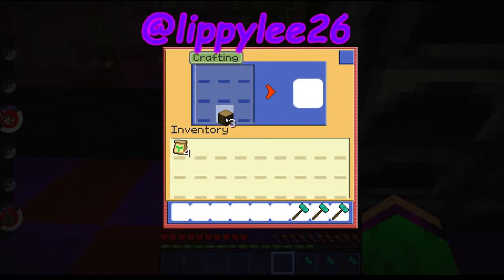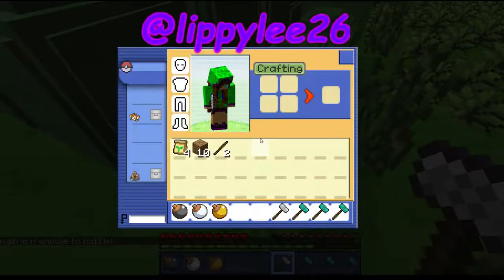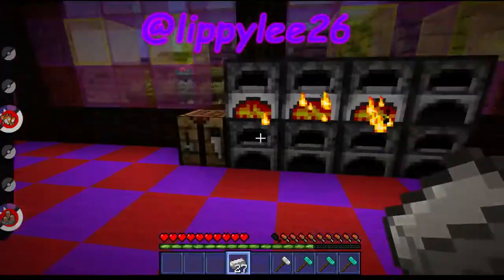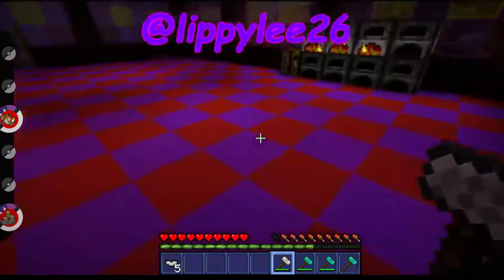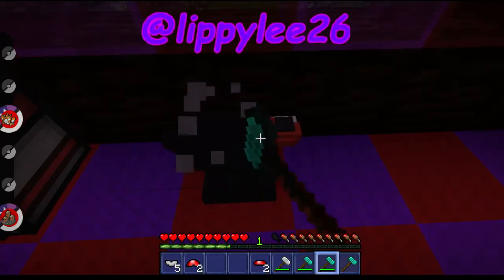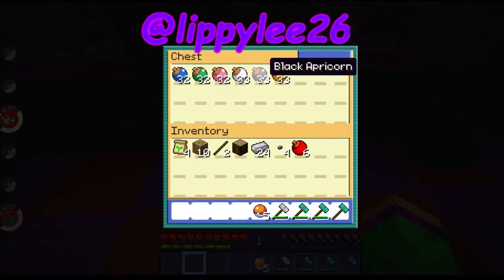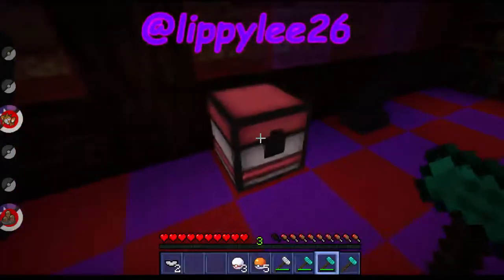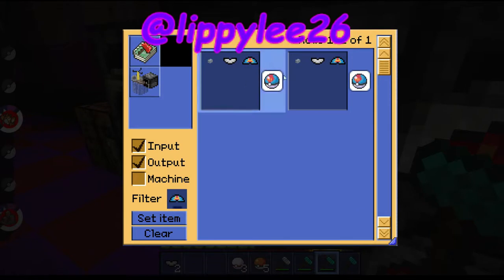How to make Pokeball tutorial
Starting a tutorial series to show people how to do certain things on pixelmon.

Number 1 how to make pokeballs

If there is anything your not sure of let me know and I'll do a tutorial to help all you lovely folks out :D

intro made by appeartofear
thumbnail made by flaminnugget